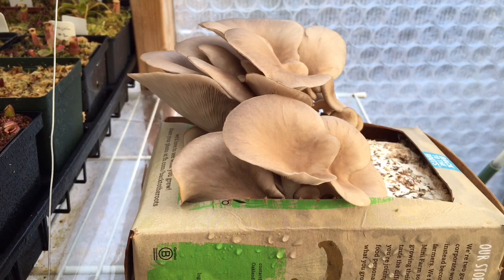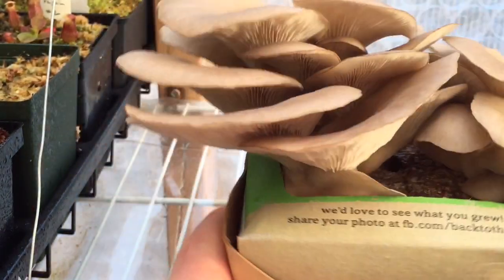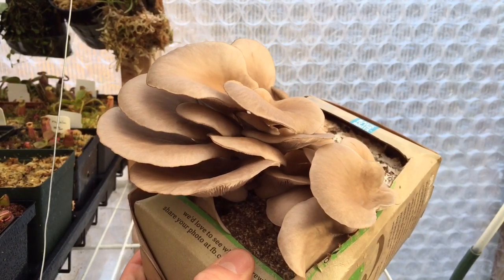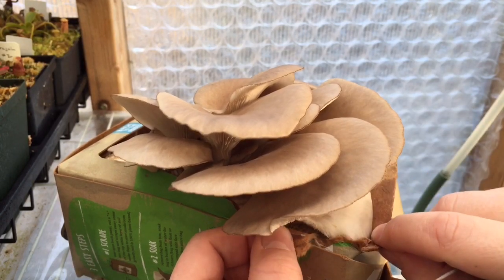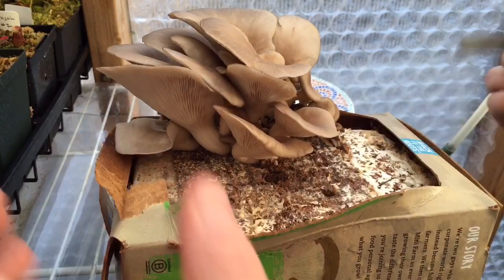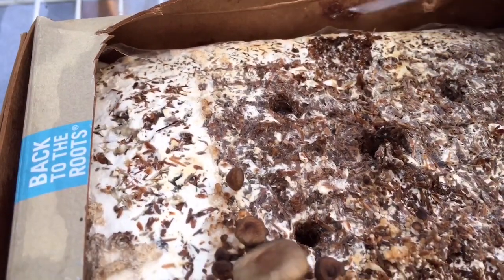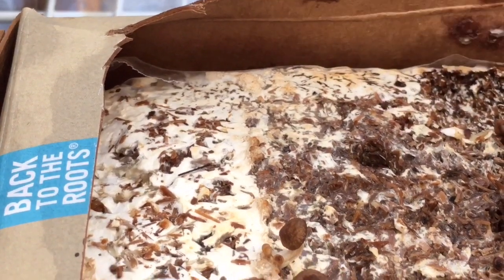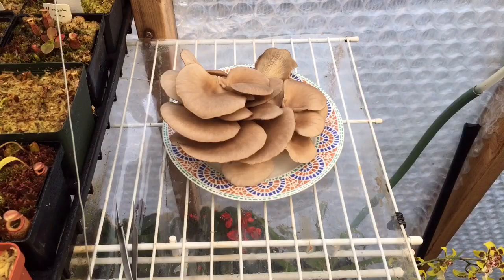ORGANIC MUSHROOM GARDEN HARVEST: WE ARE HARVESTING HOME GROWN ORGANIC MUSHROOMS FROM THE GREENHOUSE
ORGANIC MUSHROOM GARDEN HARVEST: TODAY WE ARE HARVESTING HOME GROWN ORGANIC MUSHROOMS FROM THE GREENHOUSE